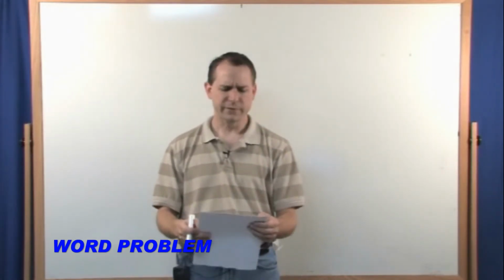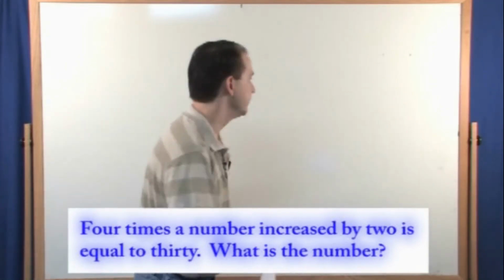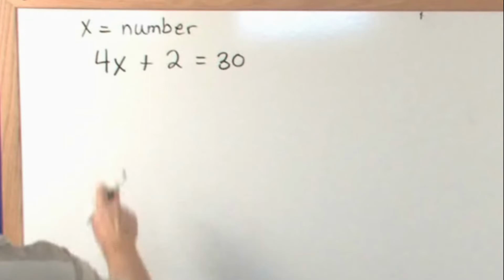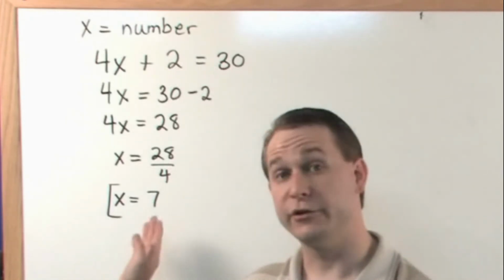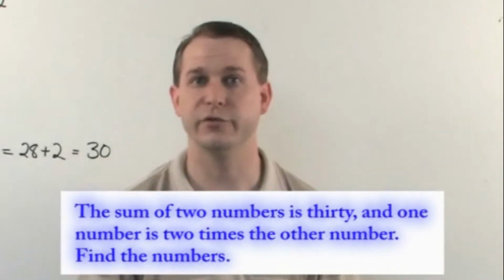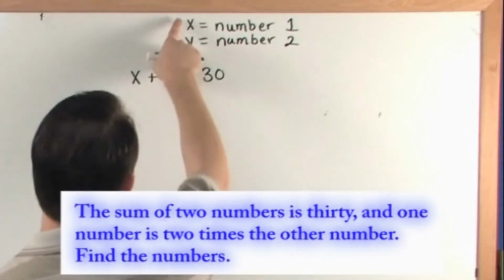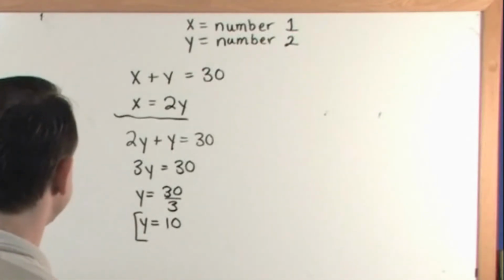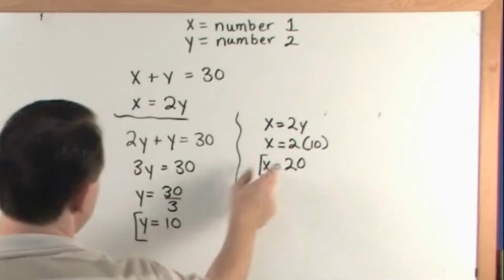WP INVOLVING NUMBERS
Algebra Word Problems Involving Numbers